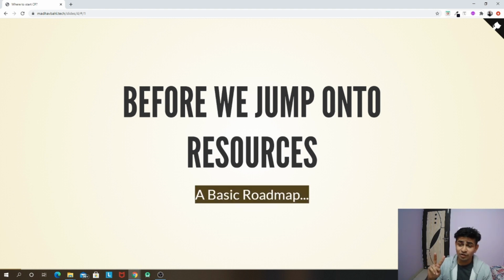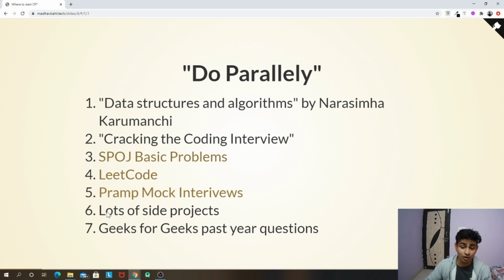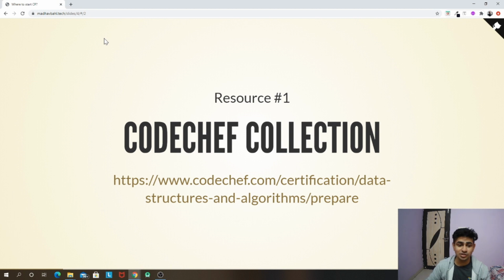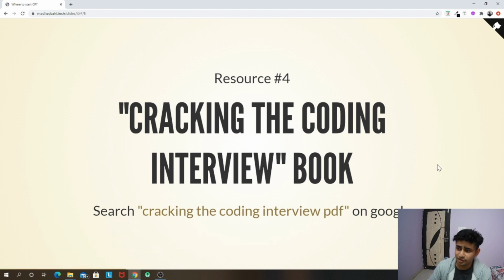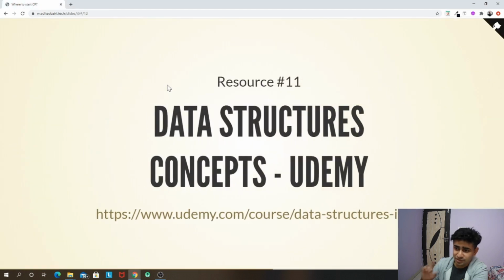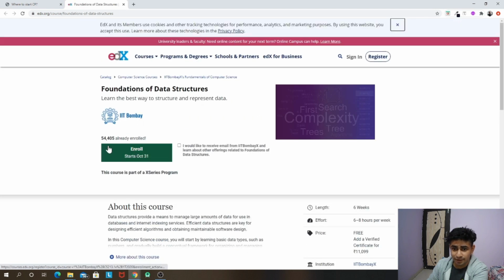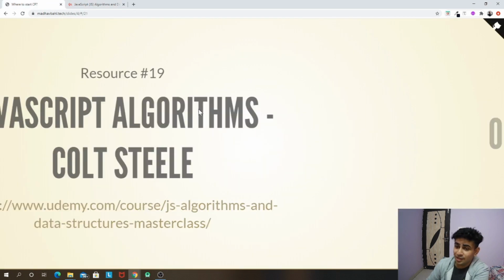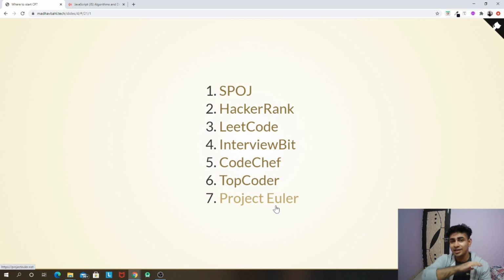How and where to start learning DSA, problem solving, and do competitive programming | 20+ resources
Getting started with Data Structures, Algorithms, and Competitive Programming can be a daunting process,

Especially seeing the list of things to learn, (which is very huge), one question pops us in our mind, where to start? 🤔

I have made a video on how and where can you get started with all these concepts, plus a comprehensive list of 20+ resources which you can use 😍

Happy Coding 🤩

Check out the resources here -

(Mostly Free) resources for data structures and algorithms (Links in comment)

👉 Save it for future use
👉 Add more resources which you use in comments

📌 Codechef collection - One of the most structured learning material

📌 Visualgo - Visualize different algorithms

📌 "Data Structures and Algorithms" - by Narasimha Karumanchi

📌 "Cracking the coding interview" - by Gayle Laakmann McDowell

📌 GeeksForGeeks

📌 TutorialsPoint

📌 Introduction to Algorithms - MIT OCW

📌 Coding Made Simple - Tushar Roy's YT channel

📌 Akshay Saini YT channel

📌 Data Structures and Algorithms Specialization - Coursera (free without certificate)

📌 Foundations of Data Structures - EdX

📌 Data Structures Concepts - Udemy

📌 Data Structure In Java - Udemy

📌 DSA Deep Dive using Java - Paid (but very affordable) udemy course

📌 Intro to algorithms - Udacity

📌 Pepcoding

📌 JavaScript Algorithms by Colt Steele on Udemy

📌 Various coding platforms

Links to the resources mentioned in the post 👇

3. Search "dsa by narasimha karumanchi pdf" on google
4. Search "cracking the coding interview pdf" on google
20. CP Platforms as mentioned in the video